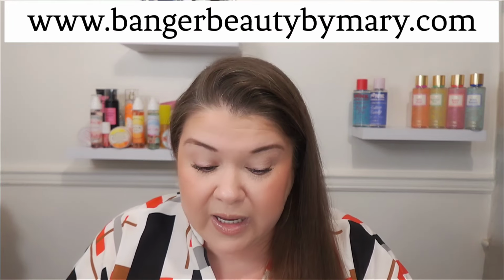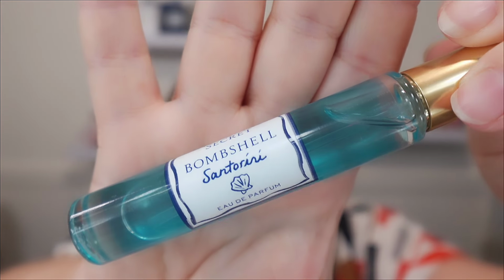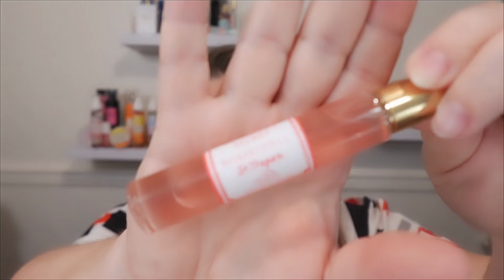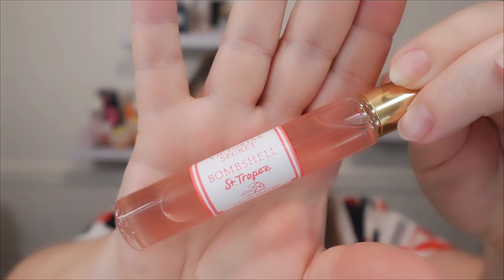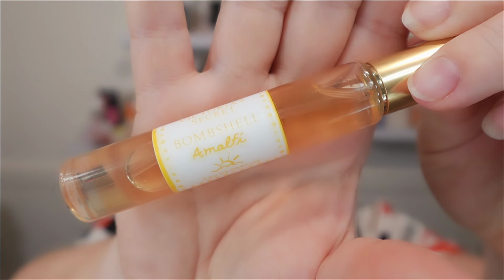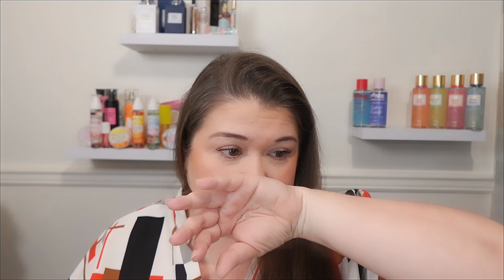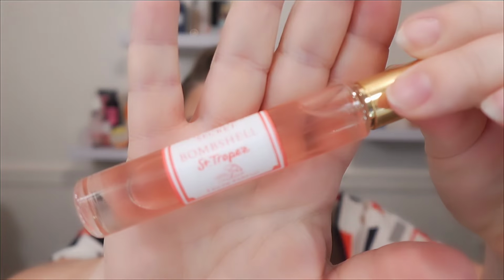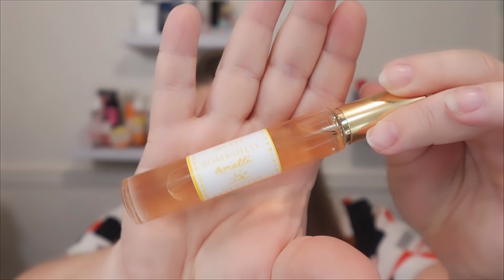Bombshell or Bust? The New Summer Flankers from Victoria’s Secret!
Did you know ya girl started her own Cosmetics line?!? Say whatttt?? Go take a peek over at:

Mailing Address:
5611 State Road